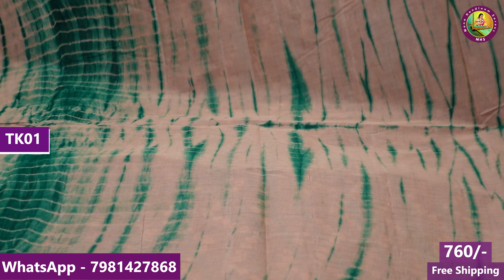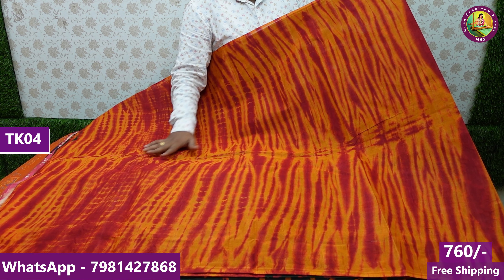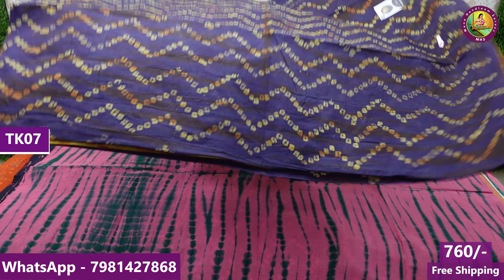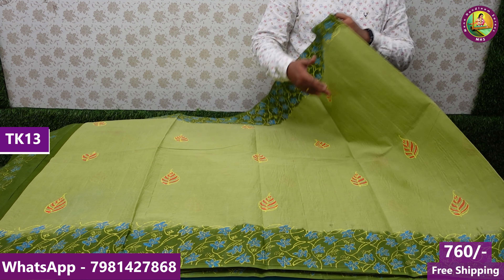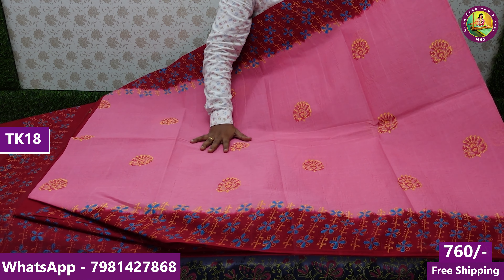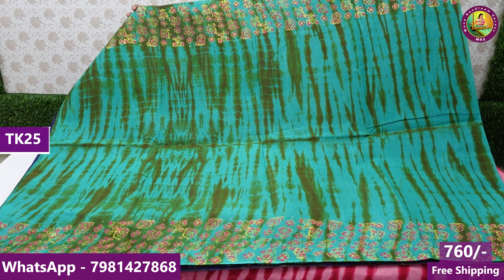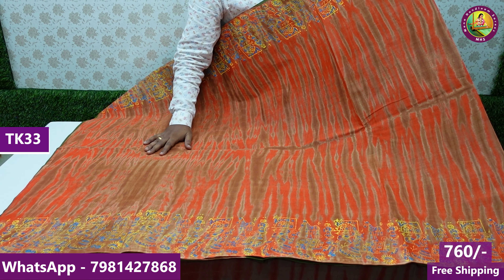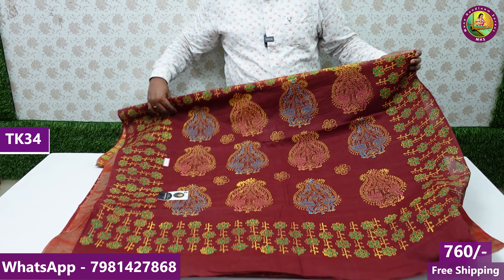Special Handblock Cotton Sarees | Half & Half Designs | Mana Handloom Sarees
Address : Markandeya Nagar
                  Near Kodanda Ramalayam
                  Chilakaluripeta ,
                  Palnadu Dist

హాయ్,
    మా వీడియోను చూసినందుకు ధన్యవాదాలు ఈ వీడియోలో మేము మీకు తెలియజేస్తాము:

- Highlights
- Handblock Cotton Sarees

Kanchi cotton sarees, Mana Handloom Sarees,  Bhavana Handlooms

purecotton Cotton Sarees